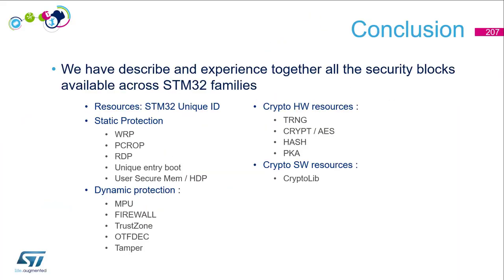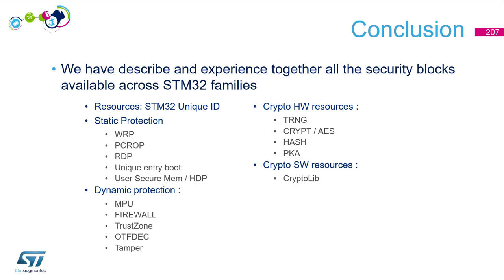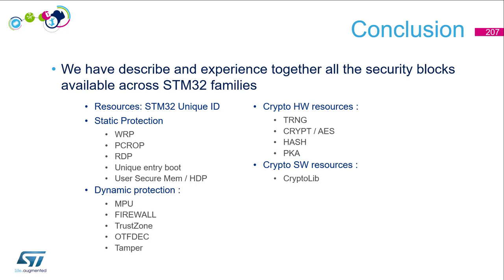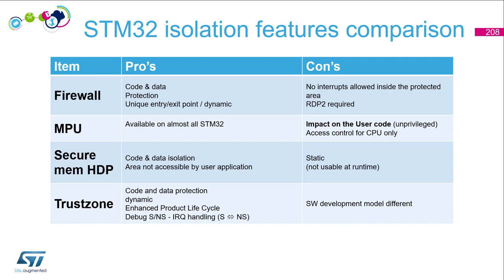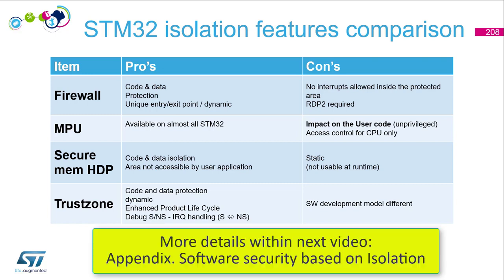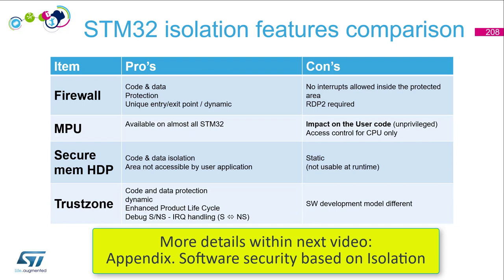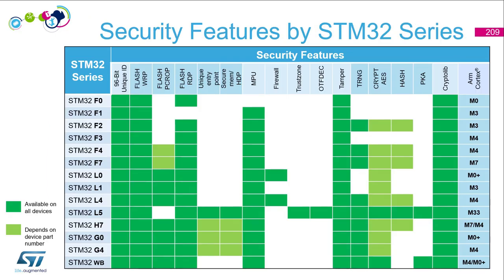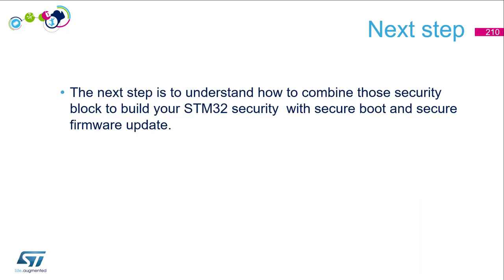Security Part3 - STM32 Security features - 31 - Conclusion